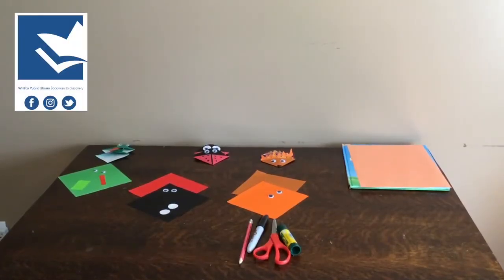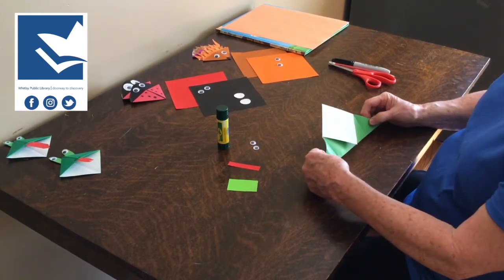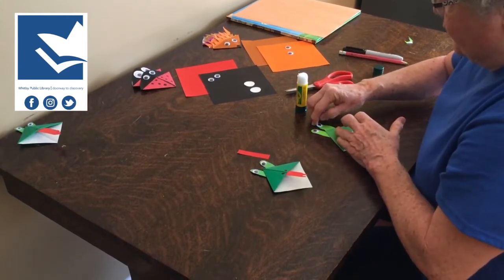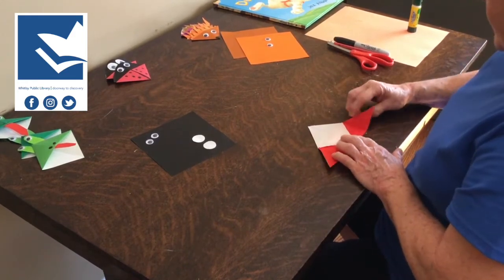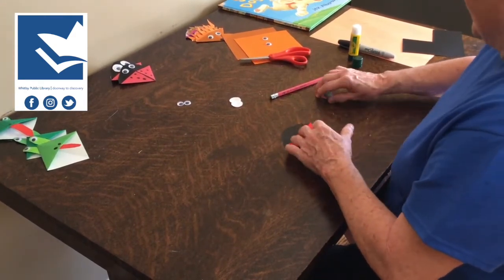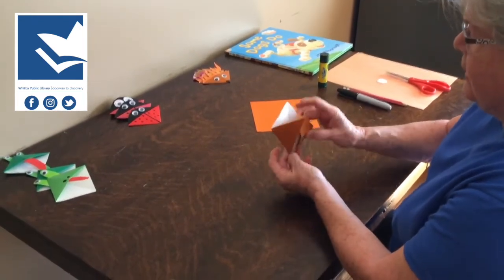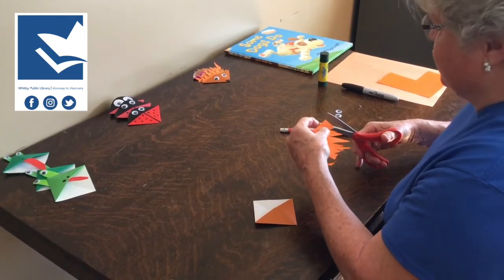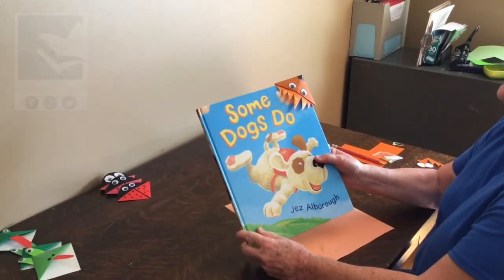Funtastic Fridays: Origami Bookmarks!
These little animal bookmarks are a great way to mark where you left off in your book! We know that you'll all be doing lots of reading this summer so don't forget to sign up for our TD Summer Reading Club after you make this super cute craft!

You'll need the following items to make this craft at home!
Scissors
Glue
Black marker
Pencil
15cm x 15cm piece of paper – 1 green, 1 red, 1 brown
8cm x 8cm piece of paper – 1 black, 1 light brown or orange
3cm x 5cm piece of paper – 1 green
1.5cm x 6cm piece of paper – 1 red
6 med-large googly eyes
If coloured paper is not available, just use white paper that you coloured!